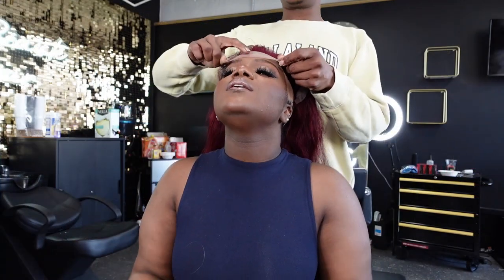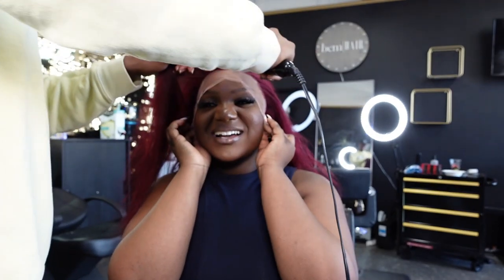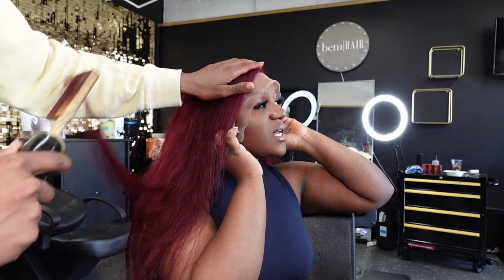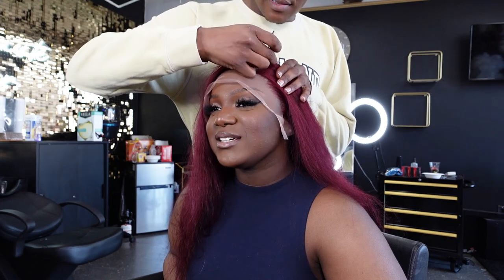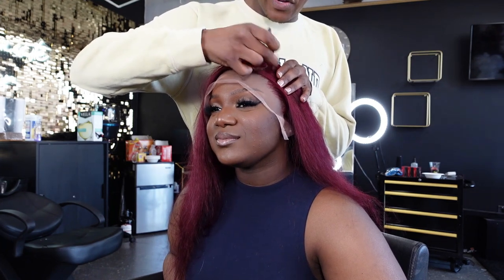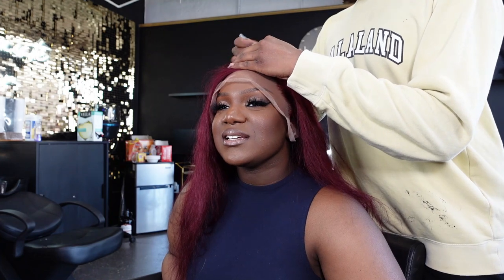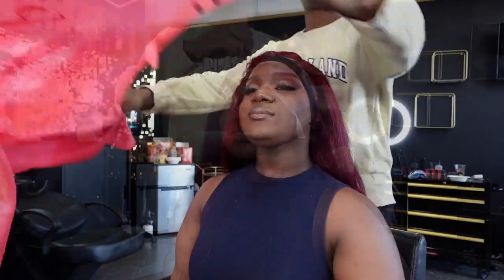TOP RATED LA MUA + Hairstylist Give Me a Celebrity Luxury Makeover 😍🥂 | Hermosa Hair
Hair Detail: 13*4 HD 99J body wave human hair 26inch 220%

I TOOK MY BOX BRAID WIG OFF IN FRONT OF MALIK AND… ft. Neat and Sleek

FAQ:
Age: 25
Ethnicity: Nigerian American
Camera: Sony ZV1
Editing Software: Wondershare Filmora